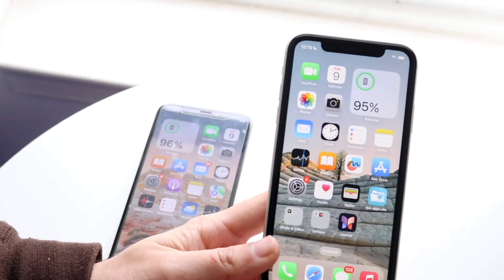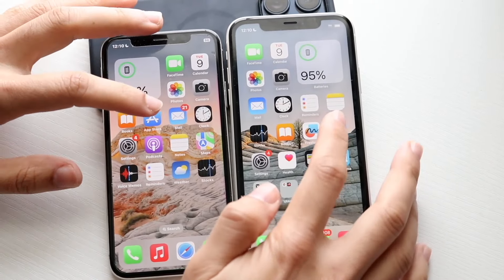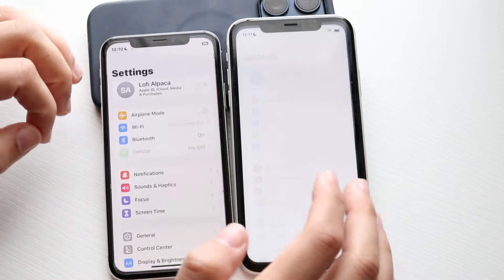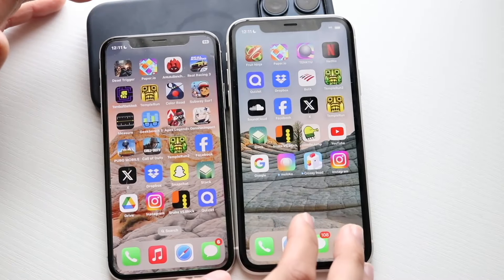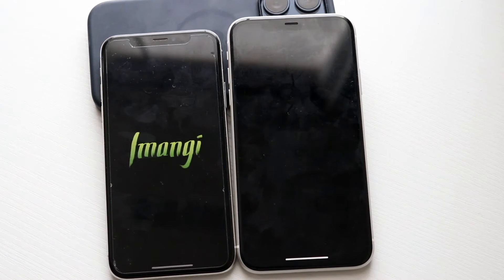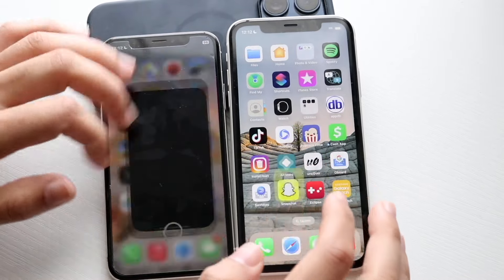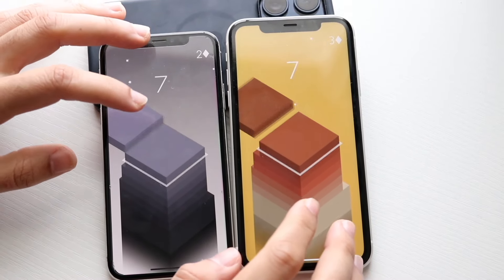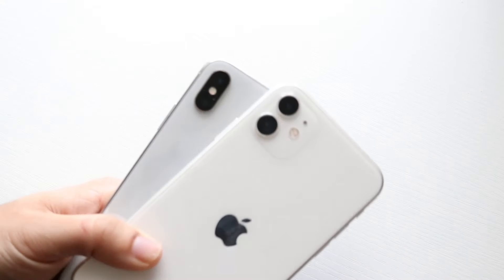iPhone 11 Vs iPhone X In 2024 Speed Comparison!